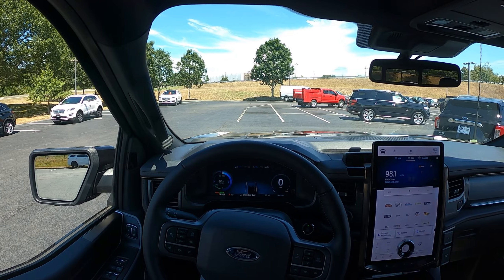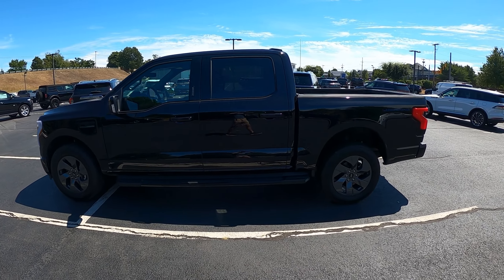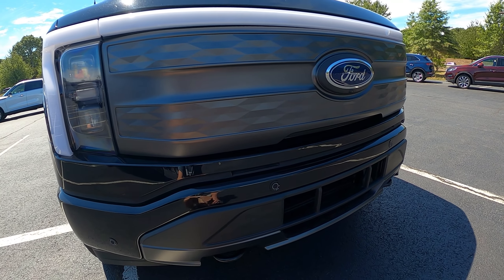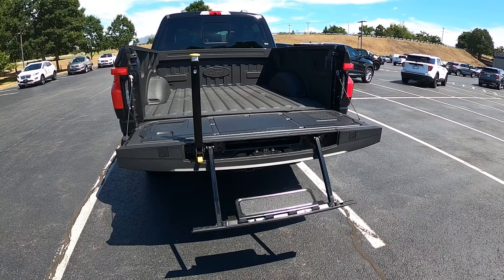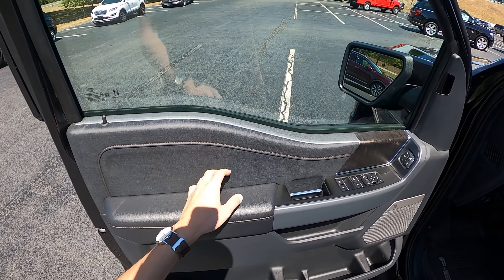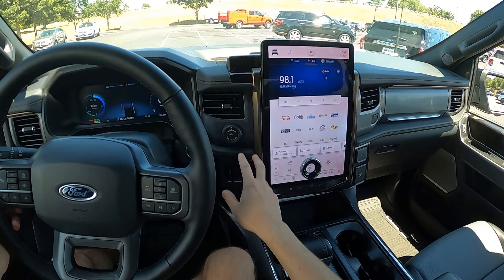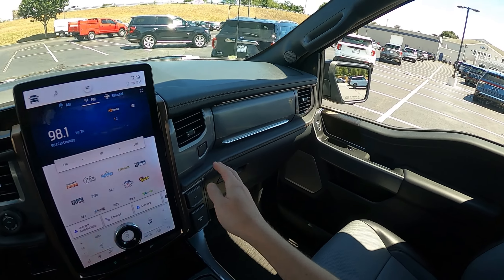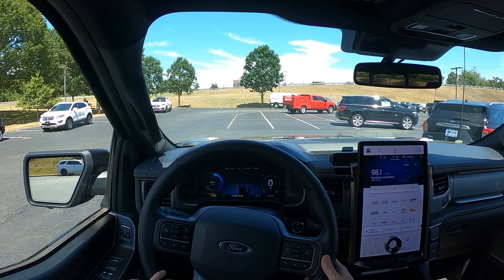2022-2023 Ford F-150 Lightning POV Review // The ELECTRIC F-150! // Radial Reviews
Thank You To Flood Ford Lincoln In Narragansett, RI For Allowing Me To Review This Vehicle.

Specs:
2022 Ford F-150 Lightning Lariat 4X4 (Extended Range Battery 320 Miles Range)
0-60 in ~3.8-4.3 Seconds
73/60/66 MPGe
Electric Motor
~580 HP
775 Lb-Ft. Torque
Single Speed  Direct Drive Automatic Transmission

Payload Capacity: ~1,900 Lbs
~8,200 Lbs Gross Weight